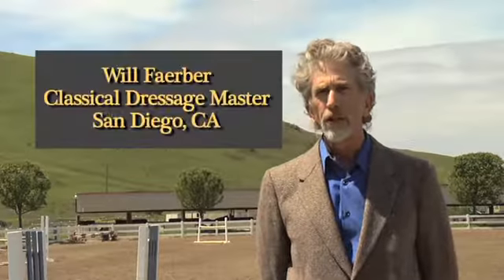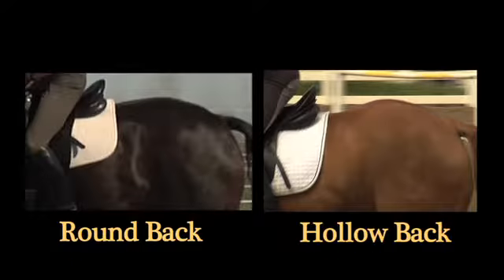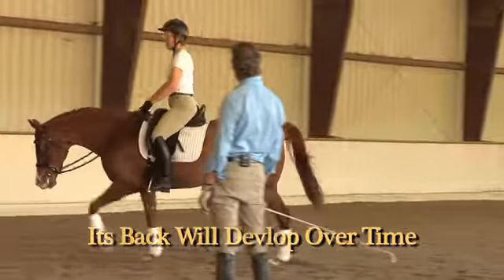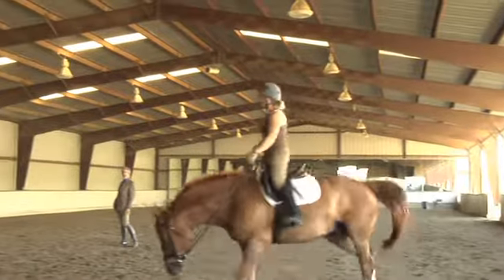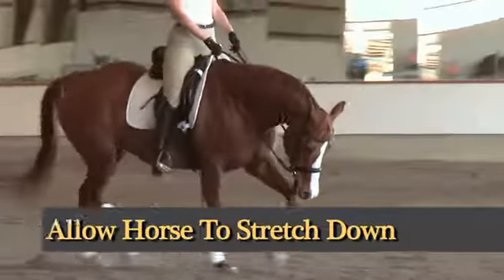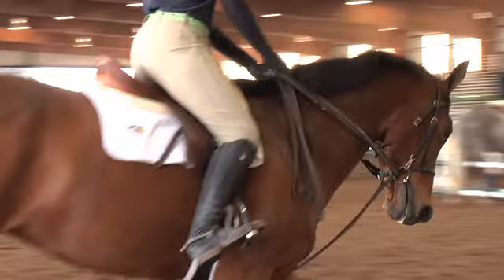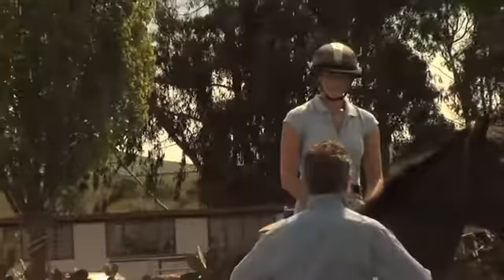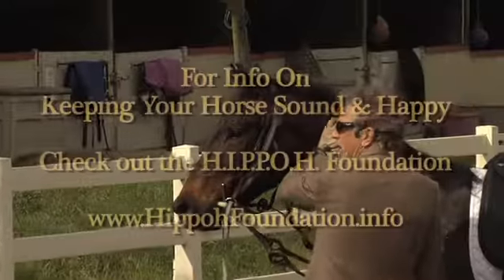How To Engage Your Horse's Back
Master Horseman/Classical Dressage Trainer Will Faerber demonstrates how to encourage your horse to raise its back, engage its hind end and "get connected." Will shows new students the beginning stages of stretching exercises to help horses seek contact with the bit, raise its back, relax, become rhythmic, and "step under" thereby creating the start of proper collection. Will and partner Karen Loshbaugh, along with Joanna Robson, DVM, and Master Saddler Jochen Schleese, have teamed up to start the H.I.P.P.O.H. Foundation (Horse Industry Professionals Protecting Our Horses), an organization whose mission is to empower horse owners through education, training and treatment which will help keep their horses safe, sound, sane and pain free. H.I.P.P.O.H. Symposiums are lectures/demo's on proper saddle fit, correct foundation training and whole horse wellness solutions designed to restore dignity to all horses.